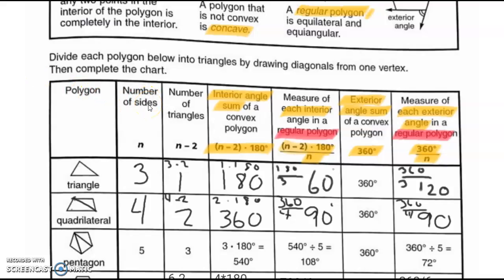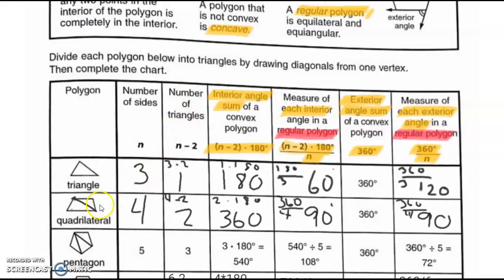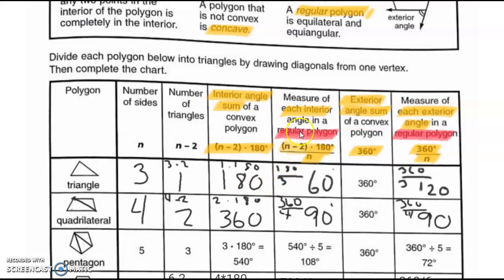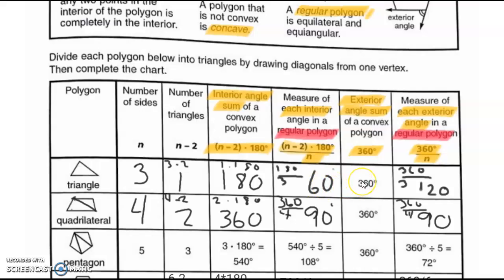Unit 8 - Angles in Polygons pt2